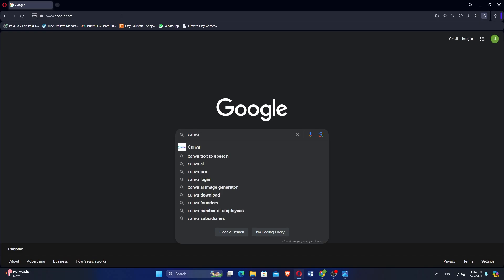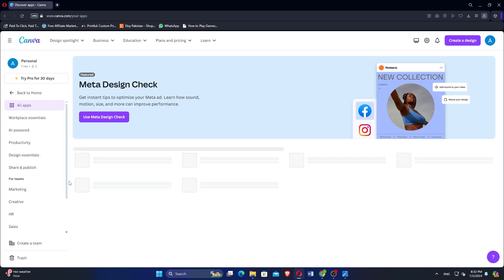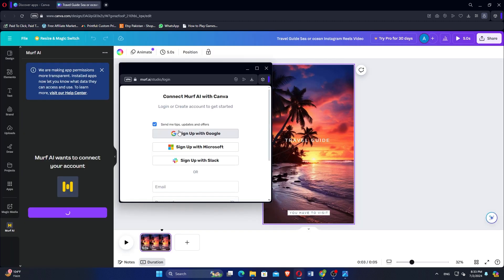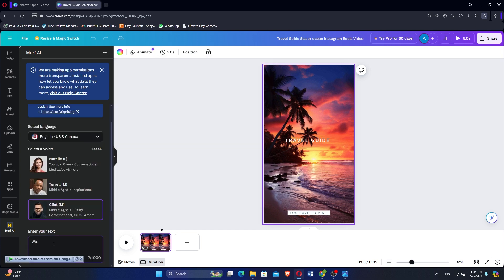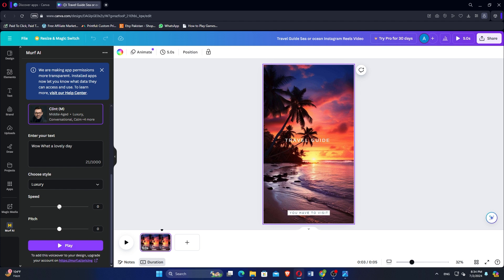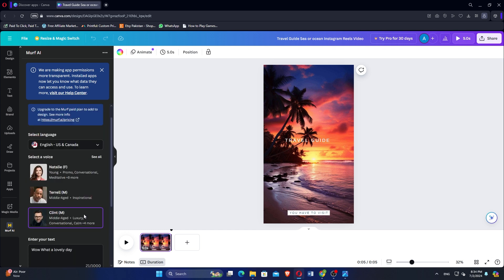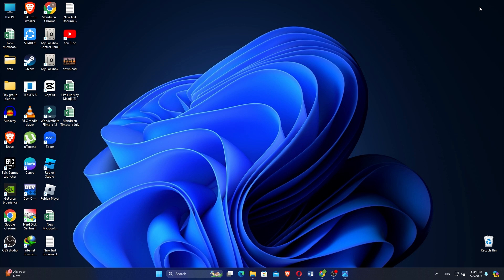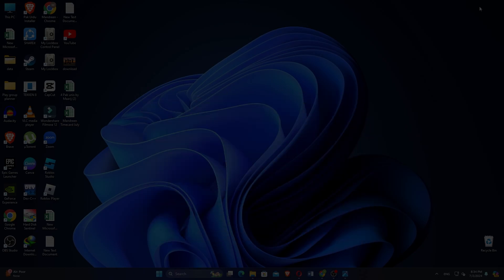How to Use Murf AI in Canva (2026)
In this video I'll show How to Use Murf AI in Canva